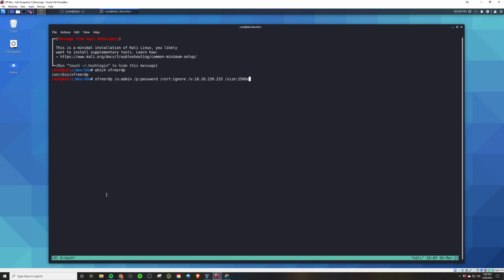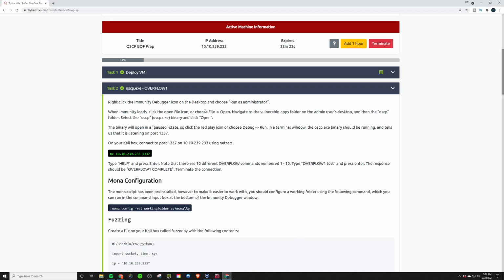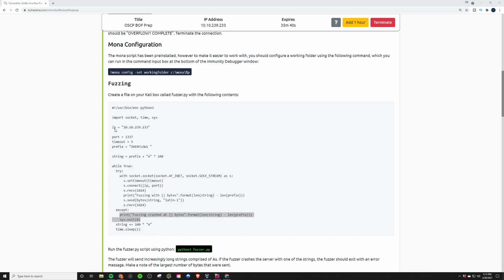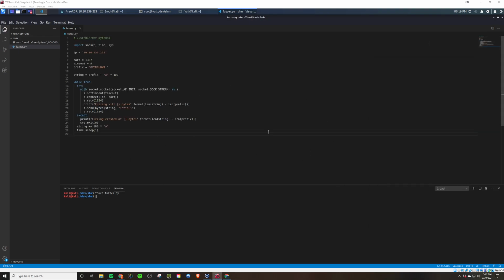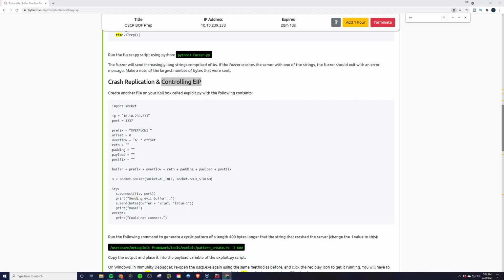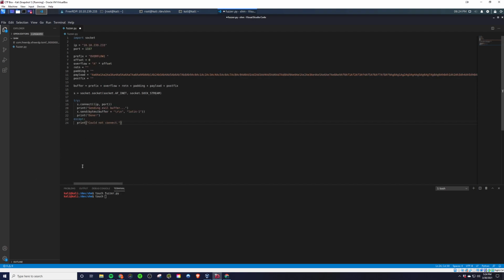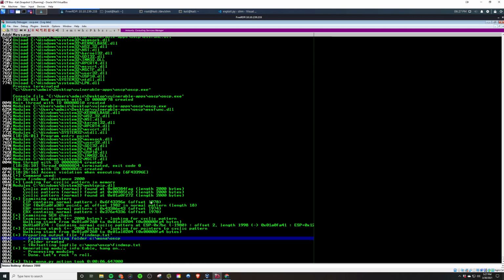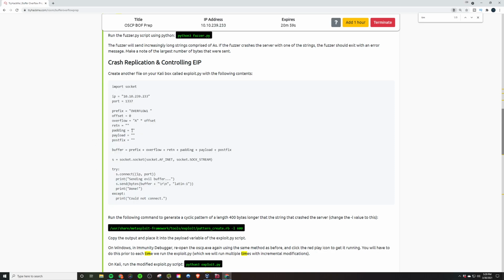Windows Buffer Overflow Introduction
In this video I cover the introduction to windows buffer overflows